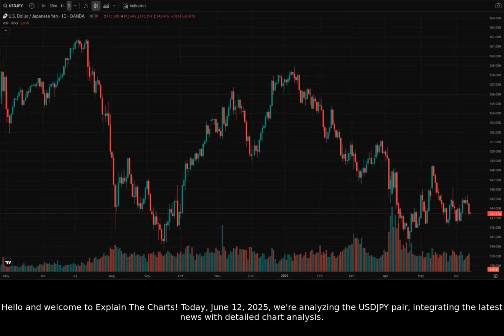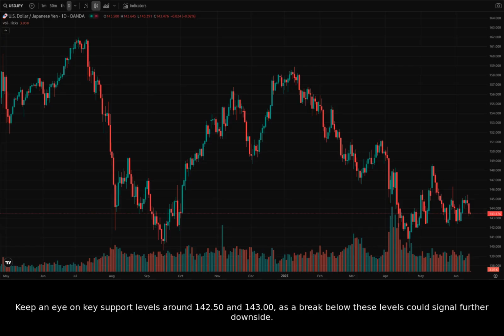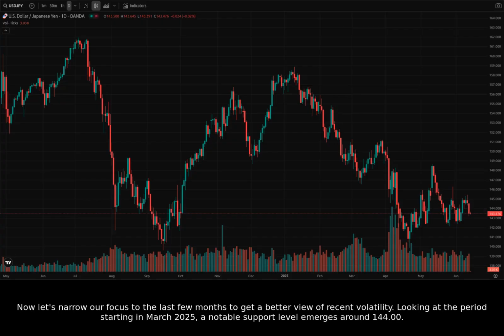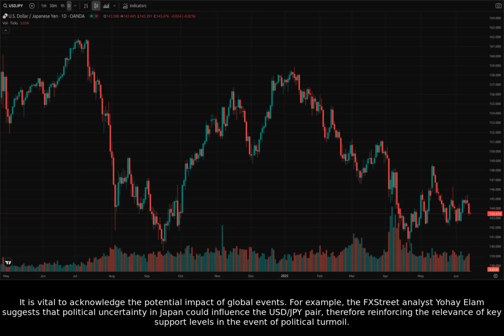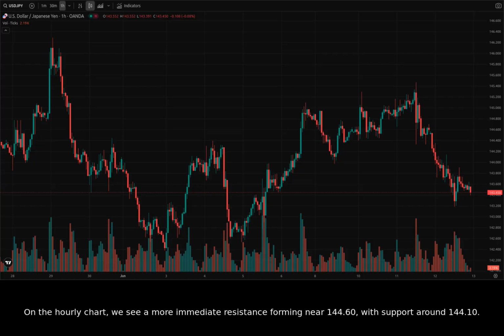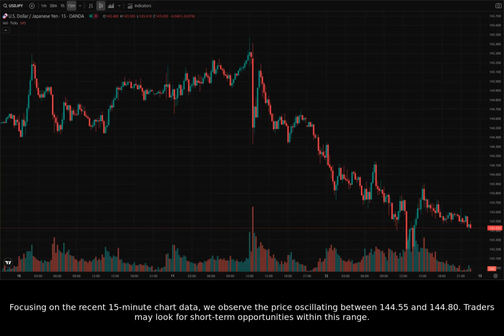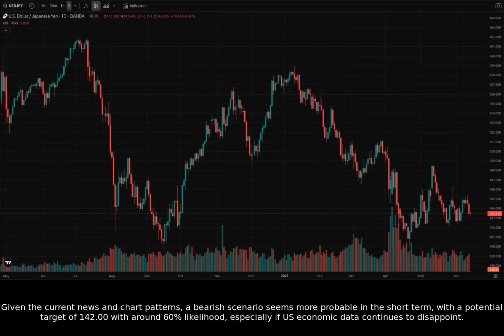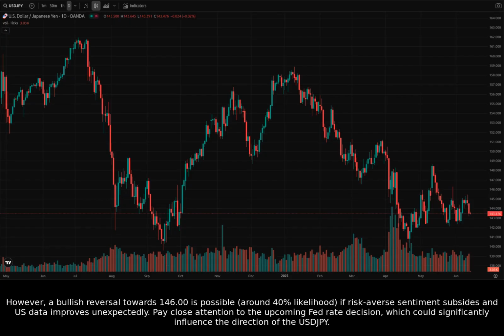USDJPY: News & Chart Analysis - Will Dollar Weakness Continue? - June 12, 2025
Let's dive into the latest movements of the USDJPY pair, combining insights from today's news and in-depth chart analysis. We'll break down key trends, potential reversals, and critical support and resistance levels, providing a comprehensive overview for informed trading decisions. Join us for this Explain The Charts episode on June 12, 2025.  We'll examine the impact of recent events, including President Trump's tariff threats and expectations of Fed rate cuts, on the USDJPY. Discover how these factors correlate with the chart data, influencing potential bullish or bearish scenarios. We'll also identify essential price levels to monitor and discuss strategies for short-term and long-term trades.  Stay ahead of the market by understanding the key drivers behind USDJPY's price action. This video offers unbiased predictions, along with insights into the conditions that could reinforce their likelihood. We'll also highlight any upcoming events or indicators that could significantly impact the USDJPY, enabling you to make well-informed trading decisions.